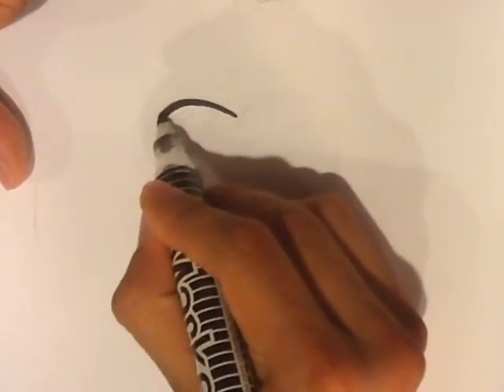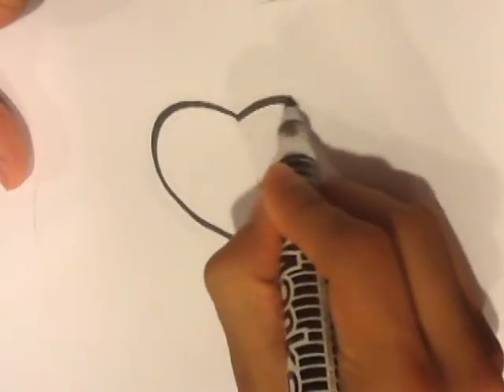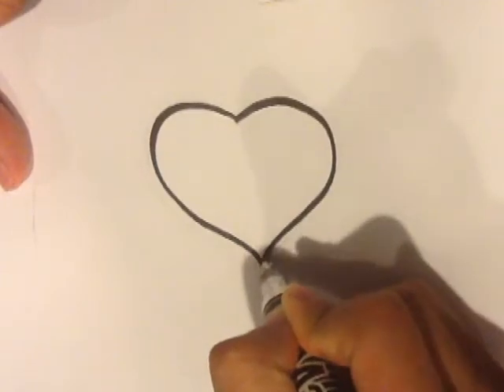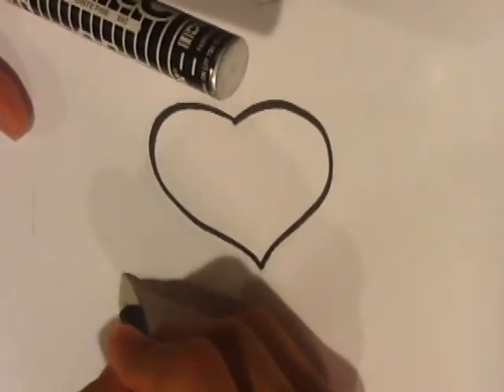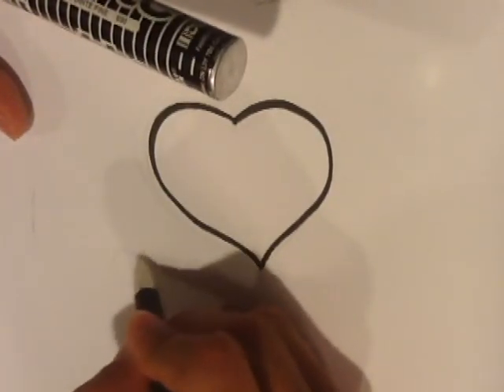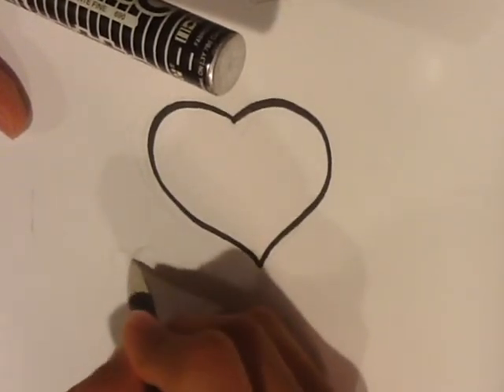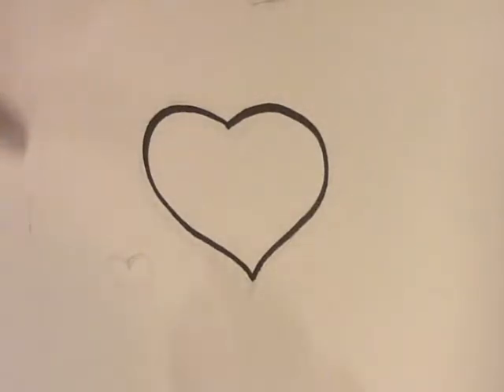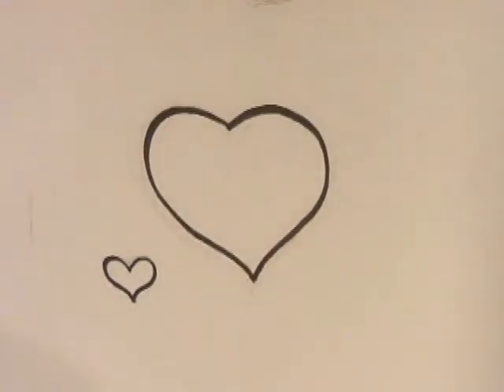Easy Things to Draw - How to Draw a Heart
how to draw a heart - easy things to draw

Here we will discuss how to draw a heart. We will discuss different methods to draw a heart to develop some better understanding of some skills of good drawing. In this method we learn how to draw a heart as follow:
Begin by drawing cross guidelines like so. Next, draw an arch for the first hump of the heart's left side like you see here. Finish the left side by making the continued line that ends in a point at the bottom. Repeat the same thing as you did on the left side, by making another humped arch for the heart's right side. Lastly, finish the lining to make a completed heart. Erase the inner guidelines and that's it. This is how your heart looks when you are all done. Color it to your liking and that's it. I hope you liked drawing an easy heart.
As we draw a simple heart so let’s draw it with an arrow in it in this next method as follow:
Start with an egg shape for the form of you would be the heart. Once that is done add a vertical line in the middle, and then a slanted line on the right and left side of the shape. Now, using the middle vertical line as a guide, start drawing your heart from the middle about 1/3 of the way down the vertical line. If you do this properly, you will end up with a perfect heart shape. Now it's time to draw the stem of the arrow as you see here. This should come out looking like a rod piercing through the heart. To emphasize the piercing, draw a dimple on the hearts surface and darken the lining at the base of the rod. All you have to do now is draw in the feathers at the top of the arrow and then draw the triangular arrow tip. Add some detailing top the tip, and then erase the guidelines and shapes you drew in step one. Here you have the very nice, and neat completed drawing of a heart with an arrow. Color it in, detail, or add some extras if you want. Great work!
Now in this last method, we learn about to how to draw a heart tattoo as follow:
To begin, you will need to draw a heart that is a good size and is slightly tilted a bit like you see here. Next, start drawing the wire part of the barbed wire that is wrapped only once around the shape of the heart. Once you have the lining done, you can draw in the barbed knots like you see here. There is one at the top, middle, and end. You will draw the other side of the wire making it twist and wrap around the first line you drew. Add some detailing to the barbed knots as well before leaving this step. Next and lastly, make some leaves that are sticking to the edges of the barbed wire, and then sketch in some of the leaf detail. You can start cleaning up the drawing once you are done to prepare this sketch for color. Here you have what I like to call an injured heart that is wrapped in barbed wire. Color in your drawing, then show someone what you have drawn from scratch.